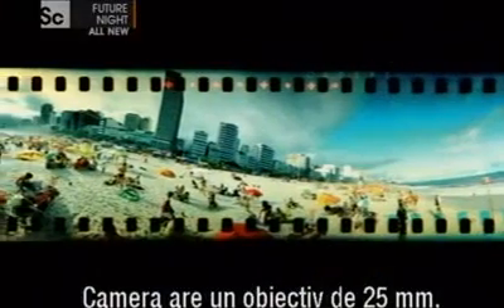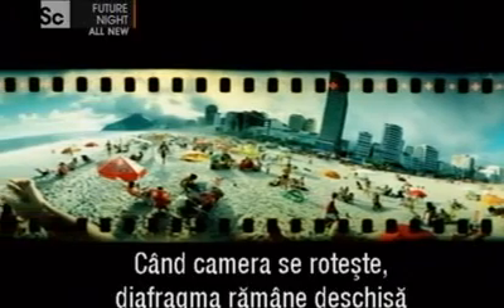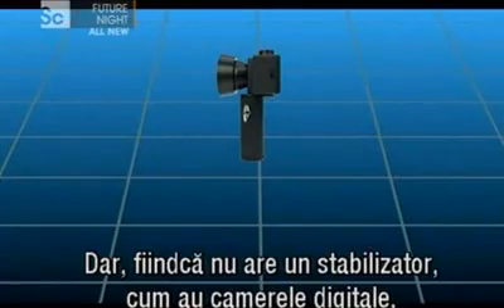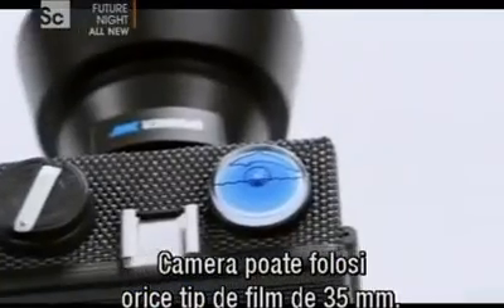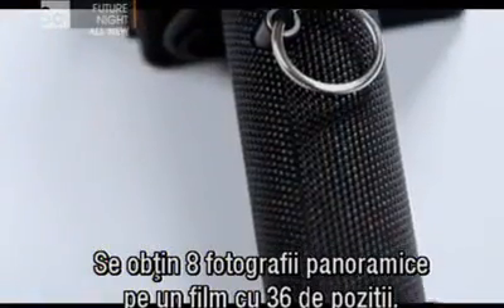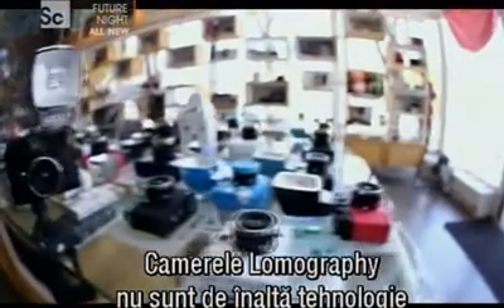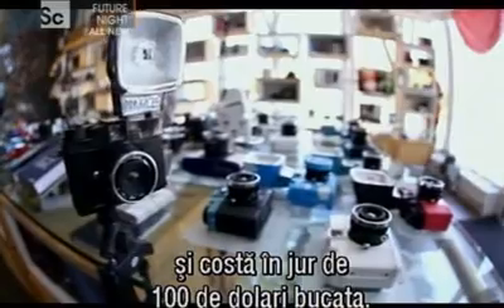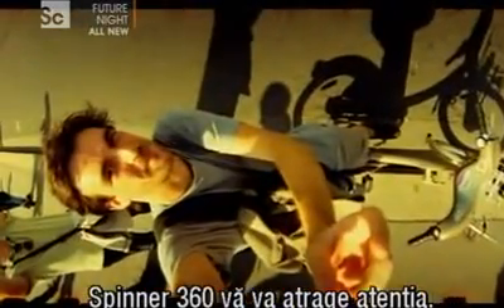Spinner 360, camera foto panoramica